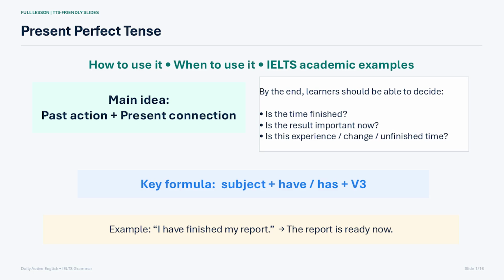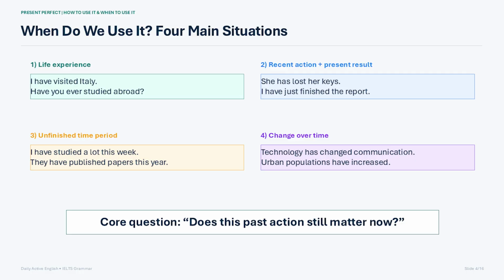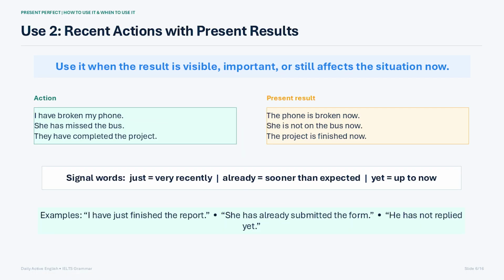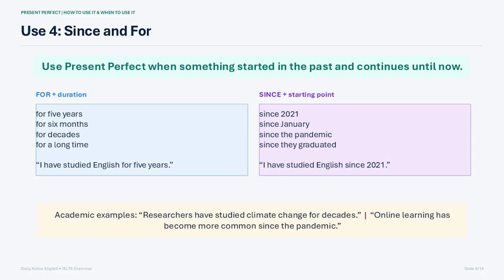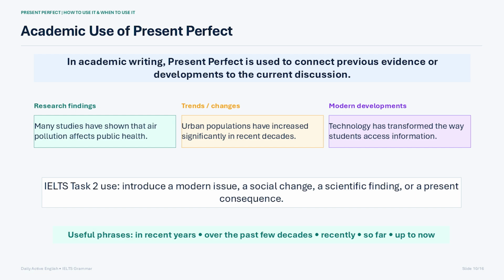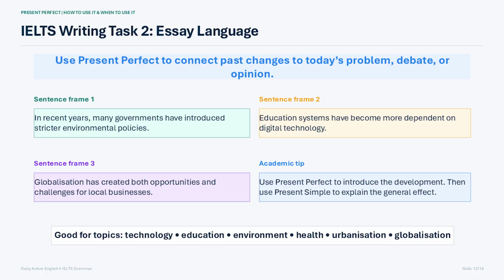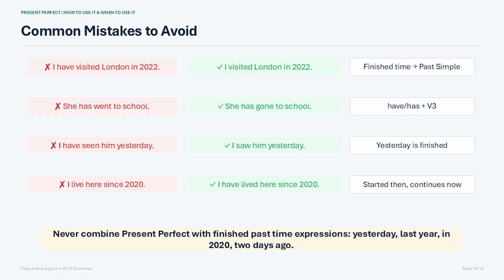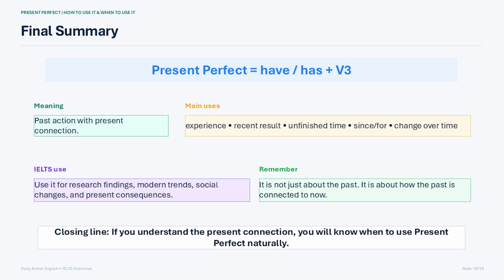Present Perfect Tense Explained | How to Use It & When to Use It for IELTS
Learn how to use the Present Perfect tense clearly and naturally in English.

In this lesson, you will understand the real meaning of the Present Perfect, not just the grammar formula. We will look at how to form it, when to use it, how it connects the past with the present, and why it is important for IELTS Speaking and Writing.

You will learn:

• have / has + past participle
• Present Perfect for life experiences
• Present Perfect for recent actions and present results
• since vs for
• Present Perfect vs Past Simple
• How to use Present Perfect in academic English
• IELTS-style paragraph examples

The key idea is simple:
The Present Perfect is used when a past action has a connection to the present.

This lesson is perfect for English learners, IELTS students, and anyone who wants to improve grammar for academic writing and speaking.